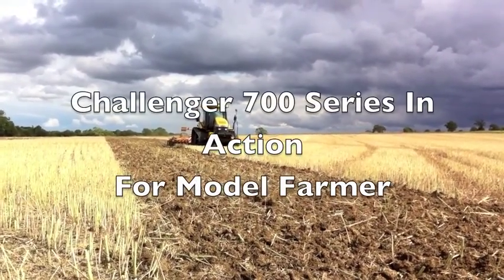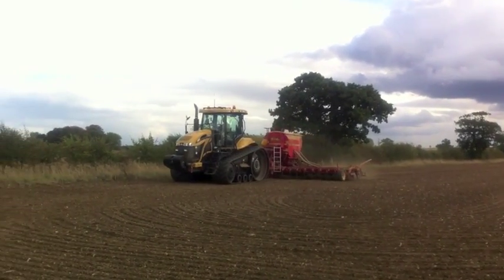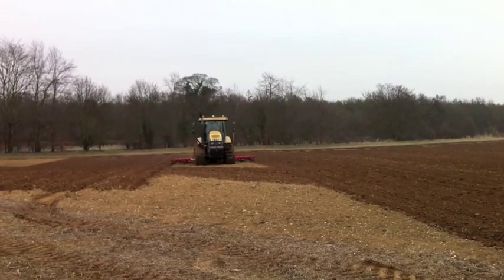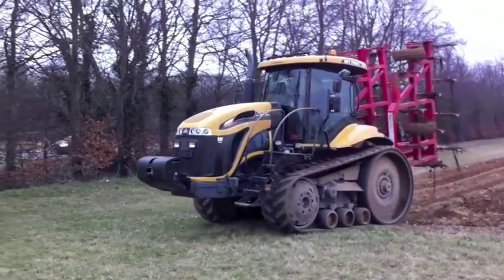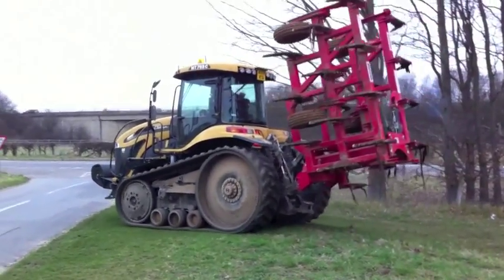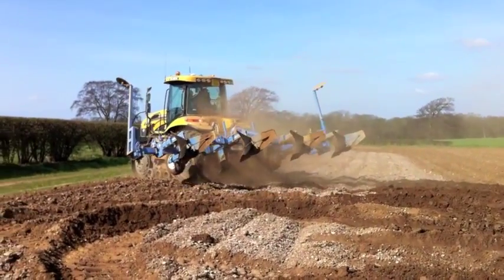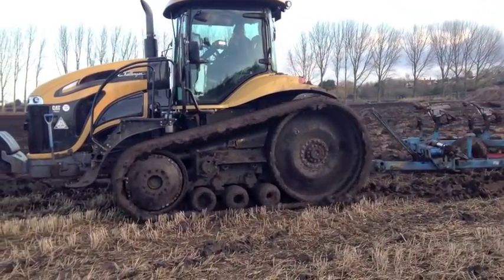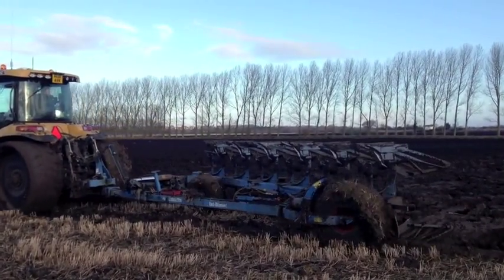Challenger 700 Series